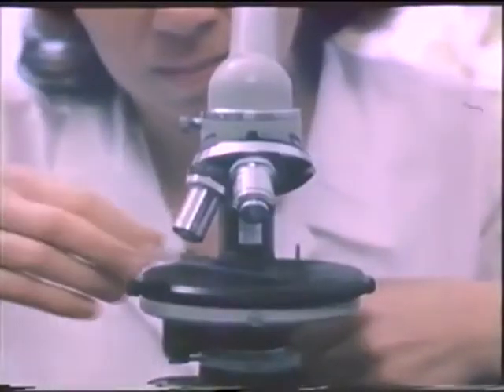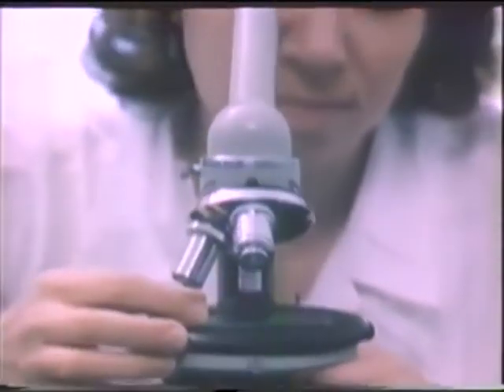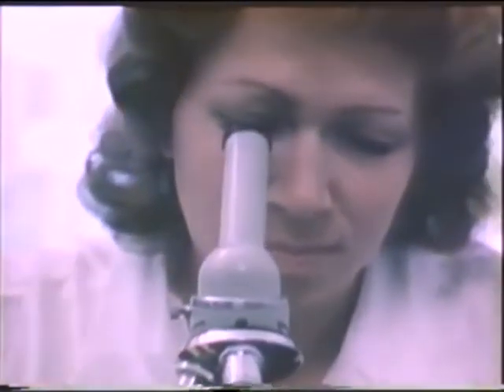Childbirth. Nephropathy of pregnant women, examination ©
Classification of nephropathy in pregnant women